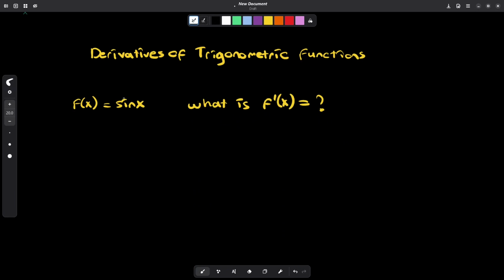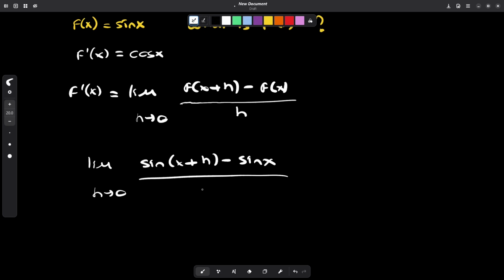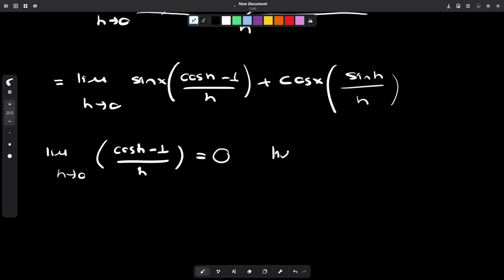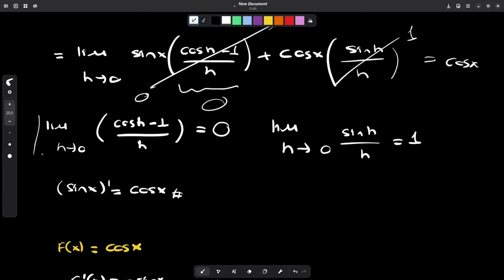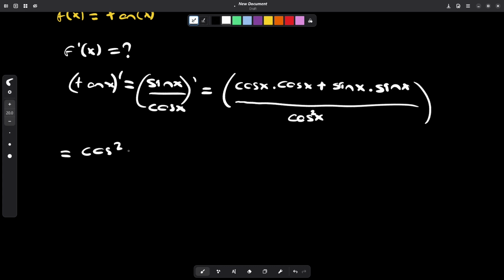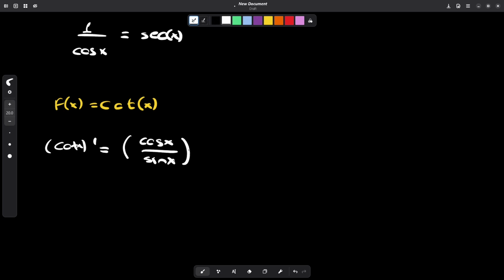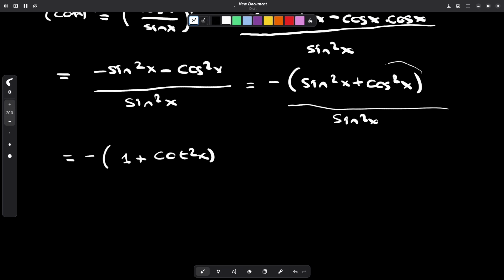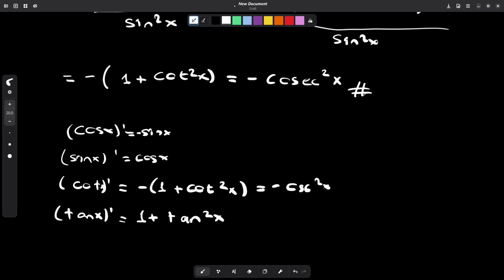Derivatives of Trigonometric Functions(part 3)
How to differentiate trigonometric functions.